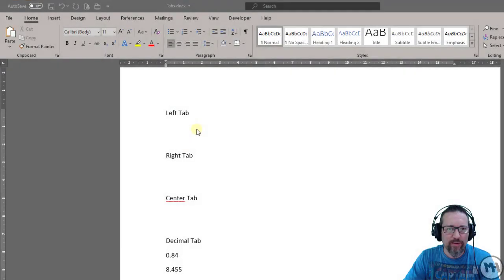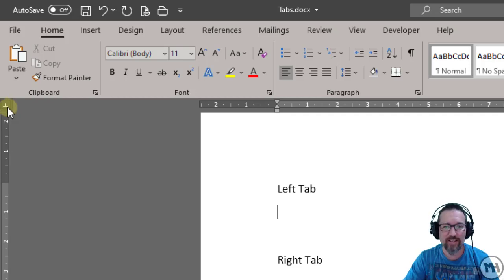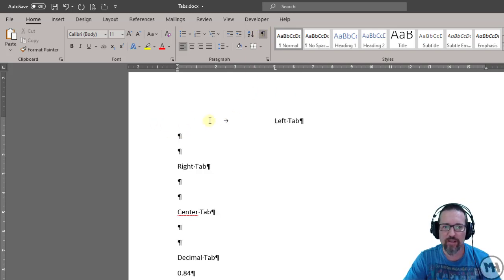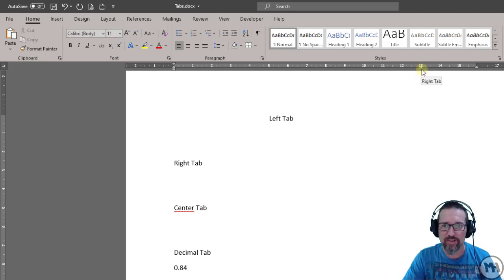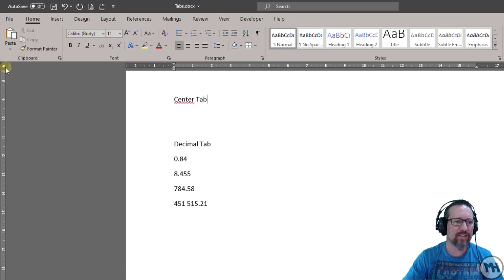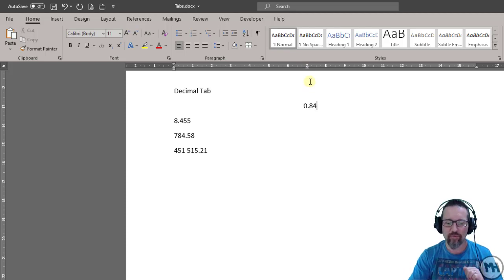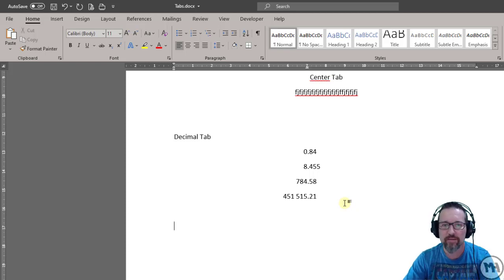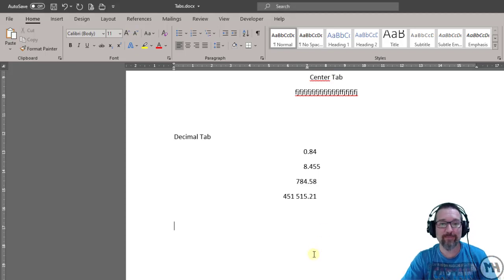Level 1 Word Lesson 13: Tabs in Word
tabs, left, center, right, decimal

This video is part of the CAT Digital Notebook created by Matthew Hains for Grade 10 teachers and students. For more information on the notebook, check out

- Video lessons
- Activities linked to each lesson
- Resources
- Solutions for all activities
- Student section
- Can be used online or offline This video is part of the CAT Digital Notebook created by Matthew Hains for Grade 10 teachers and students. For more information on the notebook, check out